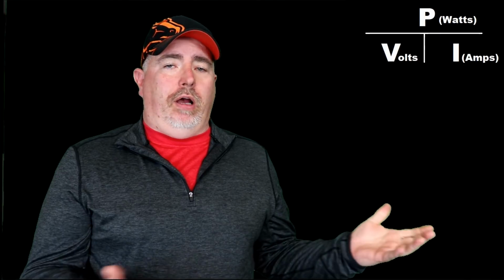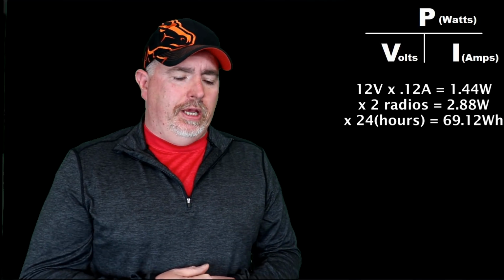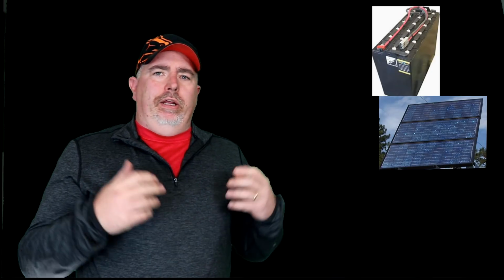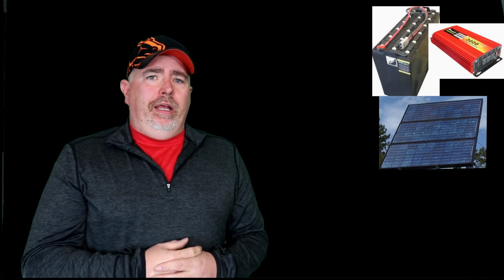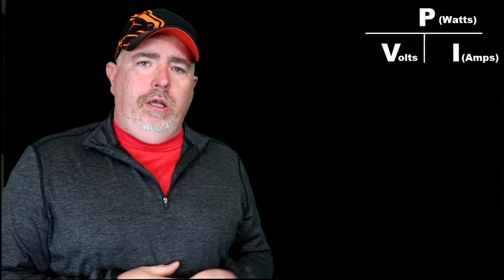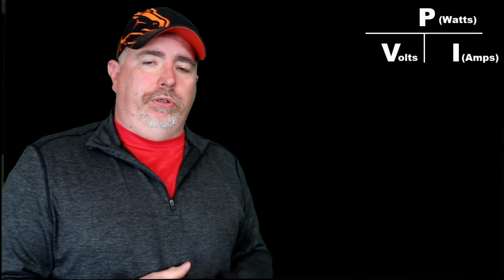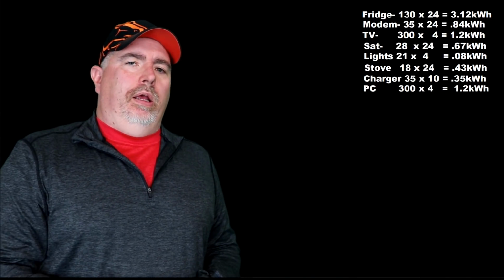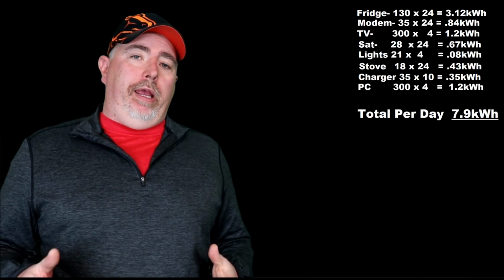Off Grid Solar Series - Lets do this right!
Part 1 of the off grid series. Some discussion on pitfalls, my experiences and where we need to start.
Let me start off with, I am not the end all, be all, expert but I do have quite a bit of experience with off grid systems and I will attempt to share some of what I know.
This is a topic that has many aspects and variables involved. If you are truly wanting to be completely off grid this series will give you some basic principles that will get you well on the right track but for the sake of time (and attention spans) I will have to gloss over some subjects that really deserve more attention.
This is the first time I have ever tried the green screen thing... so bear with me as a struggle through learning how it works!